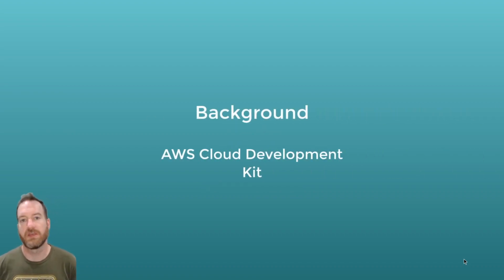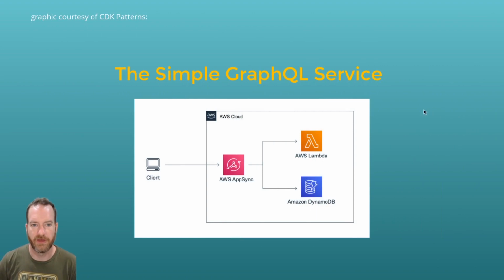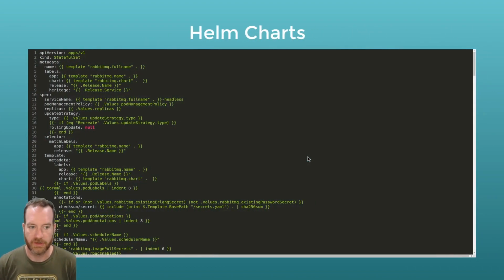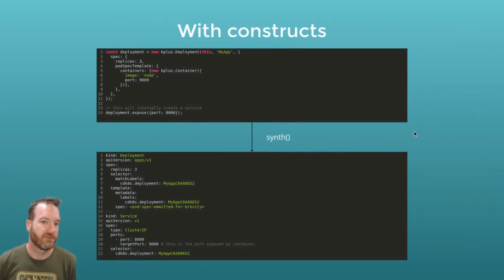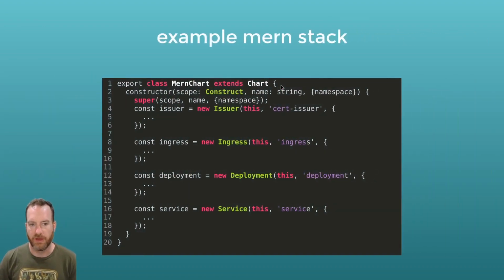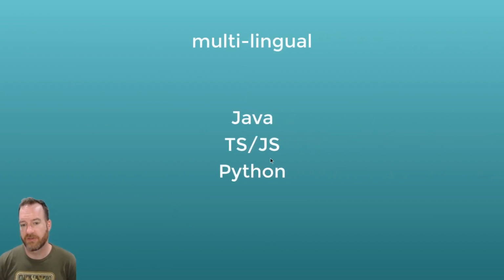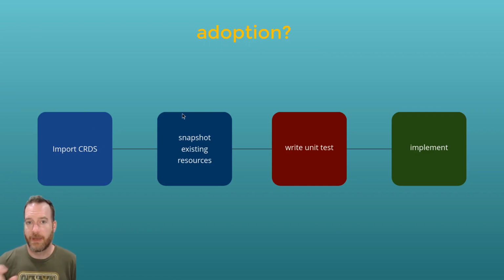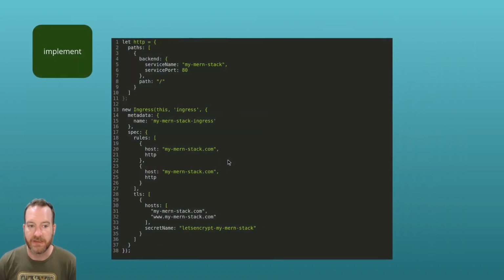CDK Day 2020 - The CDK8s, The Why and The How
Hear from Matthew Bonig as he tells us all why you should look into cdk8s for your next Kubernetes application